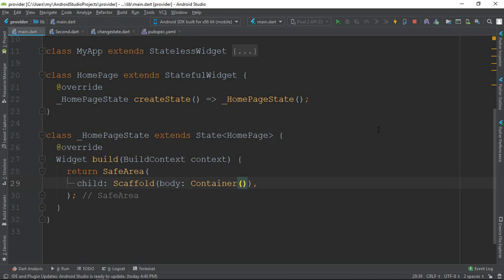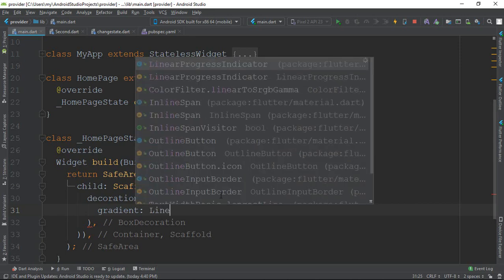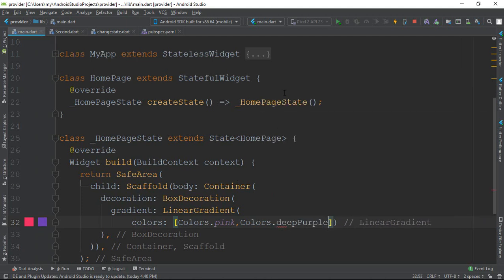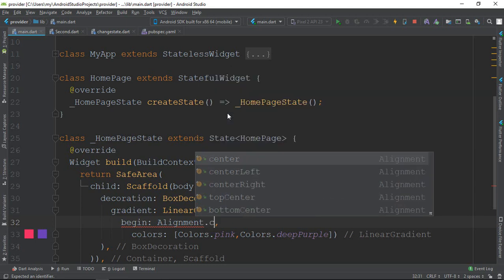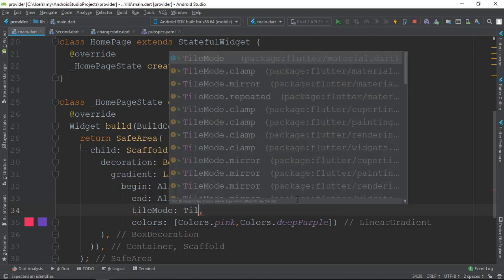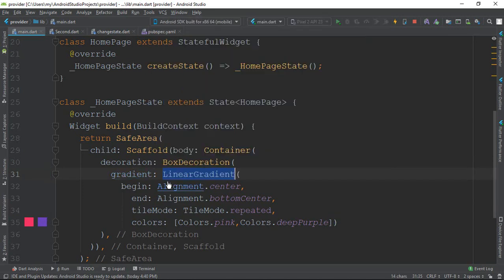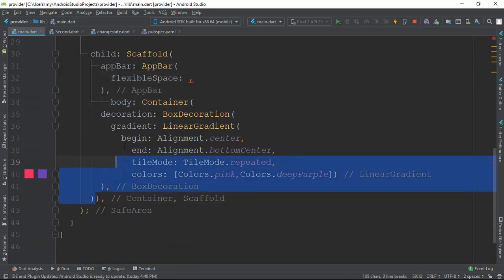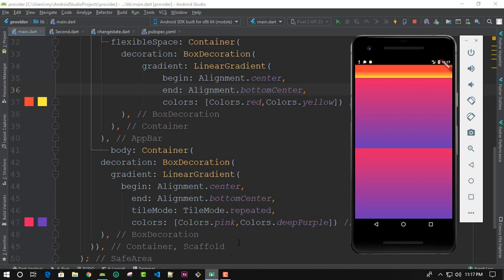23. Gradient color in appbar , container flutter | flutter bangla tutorial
From this tutorial you can learn about gradient color in flutter.